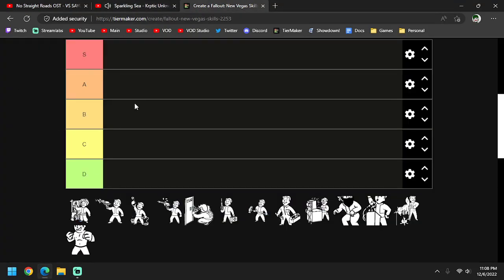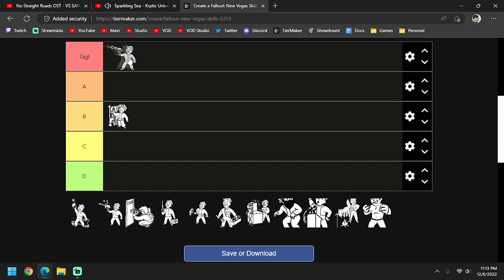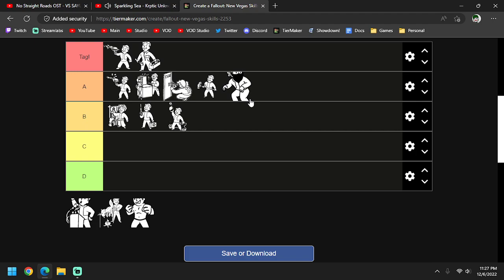Ranking Fallout: New Vegas Skills